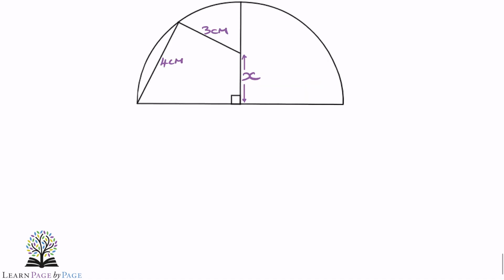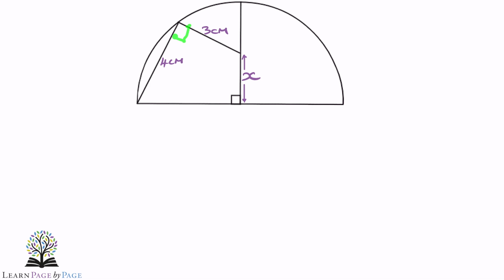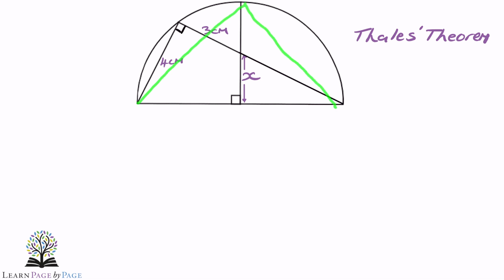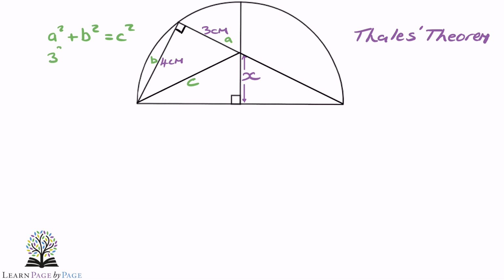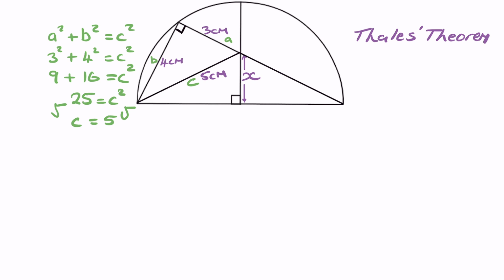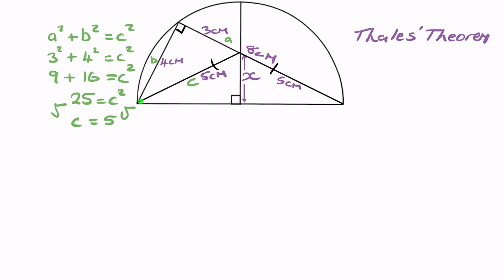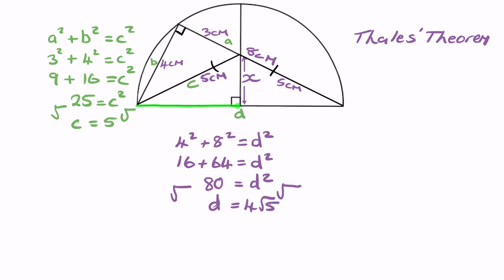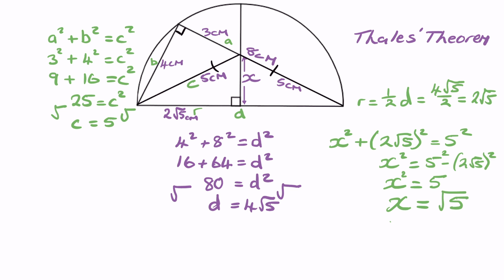Find X in This Absolutely Fabulous Circle Challenge!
Test your mathematical prowess with this Absolutely Fabulous mind-bending circle geometry challenge that's captivating both high school math enthusiasts and lifelong learners! In this step-by-step walkthrough, I'll guide you through solving for the mysterious 'x' value in a deceptively simple-looking quarter circle problem that contains a brilliant geometric insight. Perfect for advanced high school students preparing for exams, college mathematics coursework, or anyone who enjoys keeping their brain sharp with elegant mathematical puzzles. You'll discover multiple solution methods, learn key circle theorem applications, and experience that satisfying "aha!" moment when the answer finally reveals itself. Join thousands of math lovers who've already challenged themselves with this viral geometry problem.

Chapters
0:00 Intro
0:26 Learn Page by Page
1:04 Solution